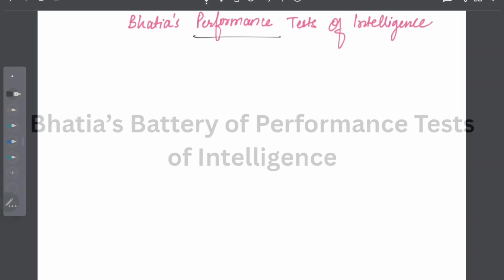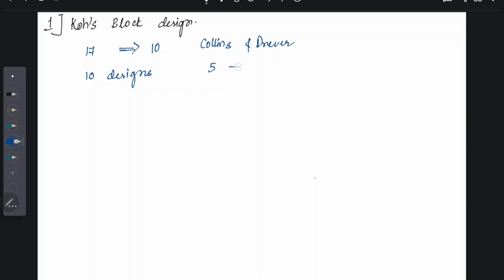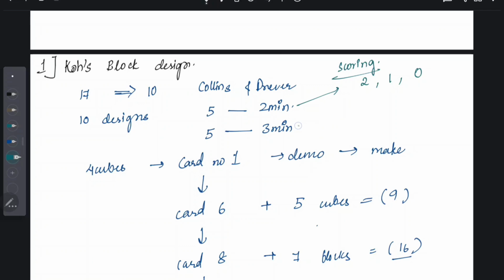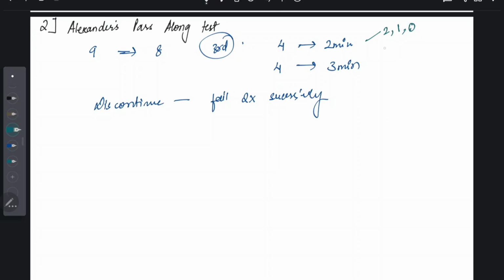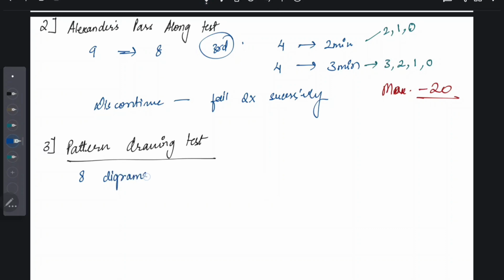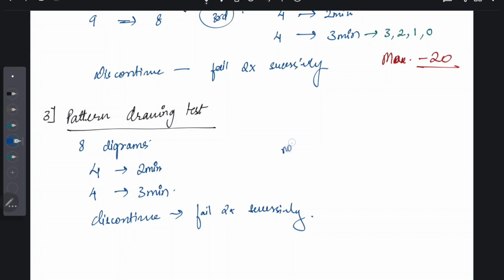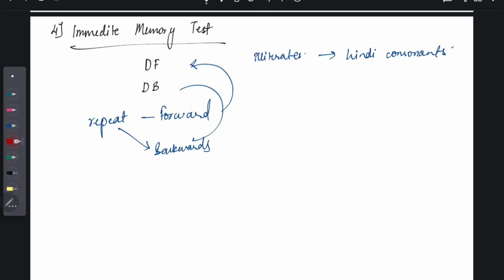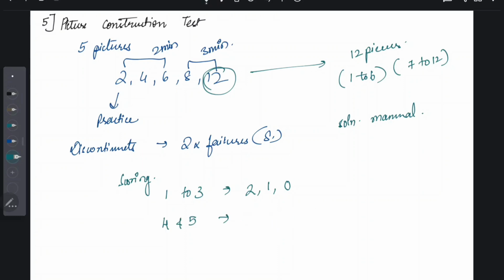Bhatia's Battery of Performance Tests of Intelligence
Hey everyone! 👋

In this video, I’ve covered Bhatia’s Battery of Performance Tests of Intelligence

Here’s what you’ll find in this video:

✨ Overview of the battery

🧩 Brief introduction to each test included

📊 Scoring

🗣️ Basic idea of instructions given during administration

🔢 Maximum scores and structure of the battery

This video is especially useful for psychology students and trainees looking for a clear, quick understanding of this assessment.

If you found this helpful, don’t forget to: 👍 Like

Let me know what you’d like me to cover next!